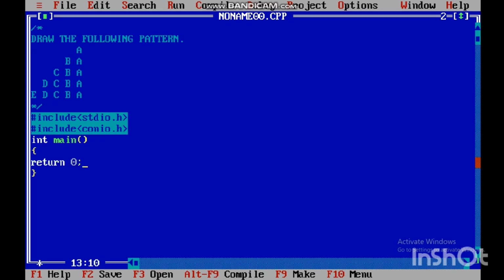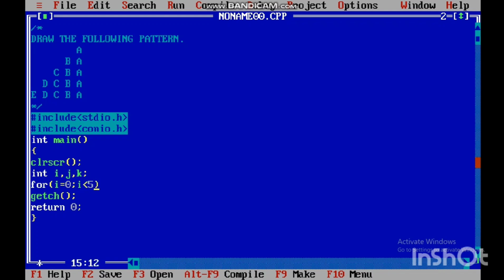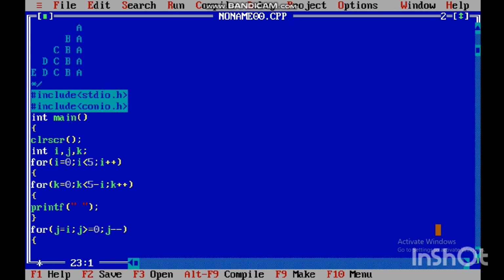Pattern Program in C Programming